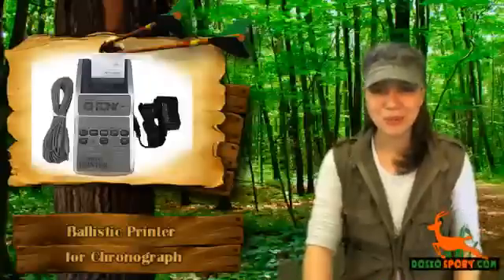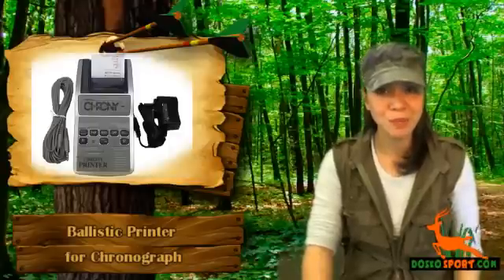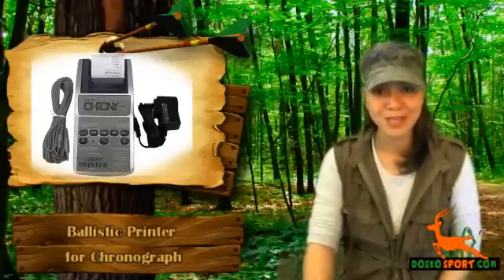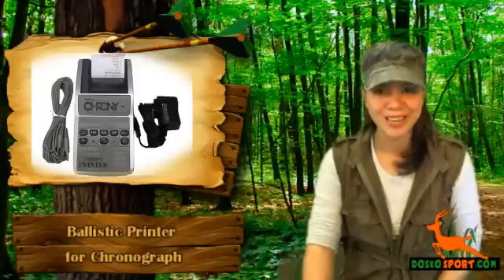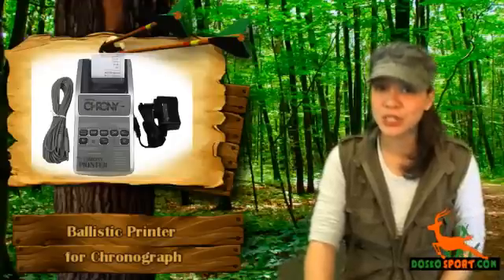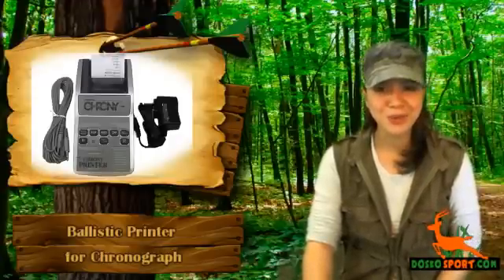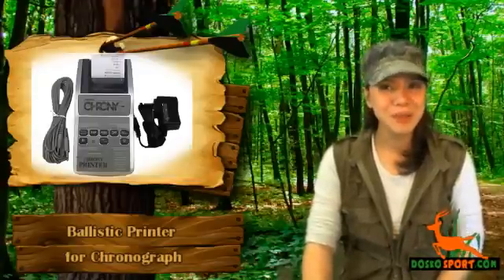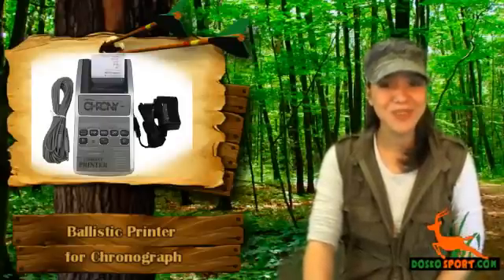Chrony Ballistic Printer for Chronograph Review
Give Ballistic Printer for Chronograph a shot; this is a Chronny Ballistic printer for chronograph.  This printer works with regular paper and 12 feet interface cable and runs on (4) AA, 6v batteries which are not included.  Now you can have a hard copy of the velocities of your bullets, arrows and other projectiles; Ballistic Printer for Chronograph prints velocities as you shoot, or afterwards when you are retrieving the data from memory.  When you are done just simply push the button and this printer gives statistics such as low, high and average velocity, extreme spread and standard deviation.